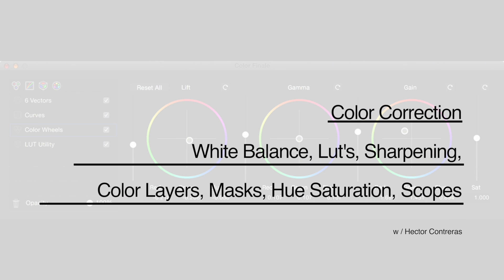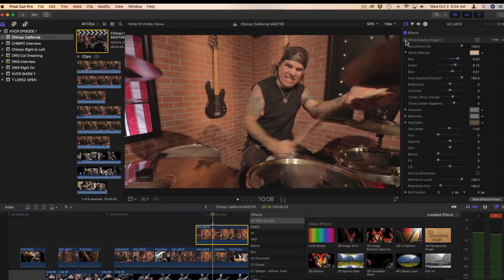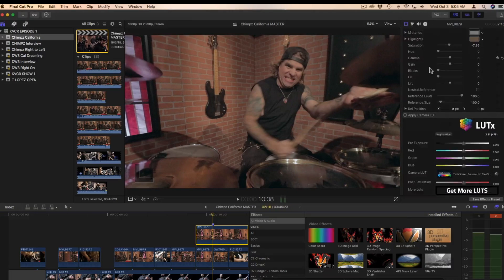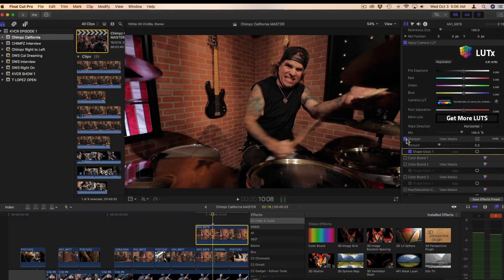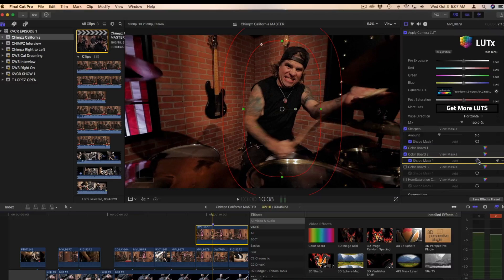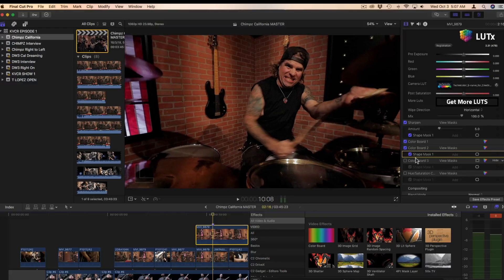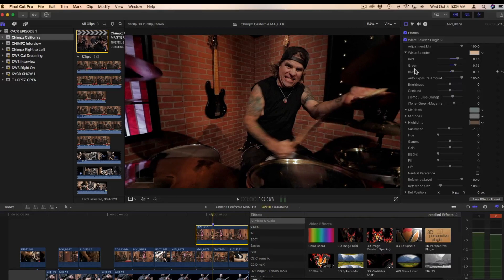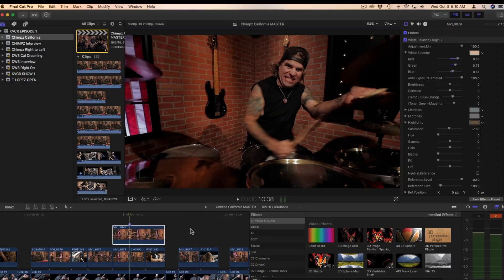Color Correction Lesson - FCPX